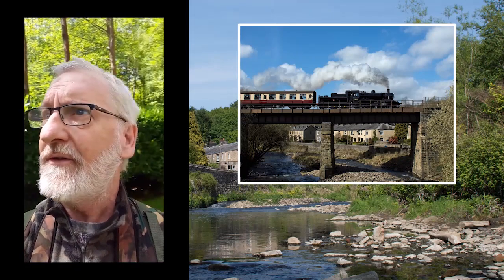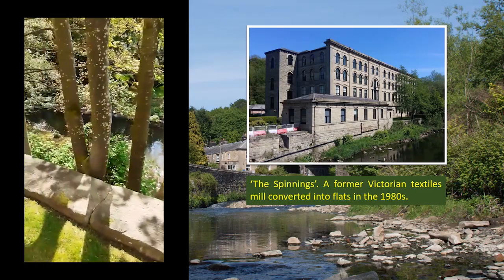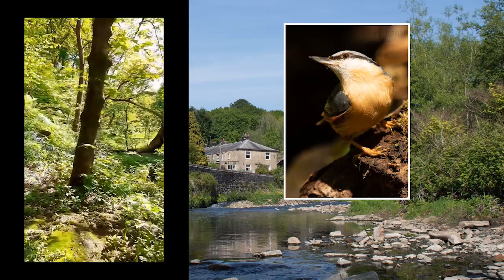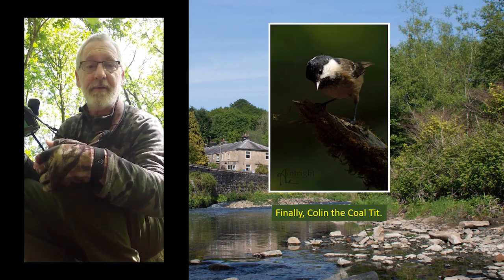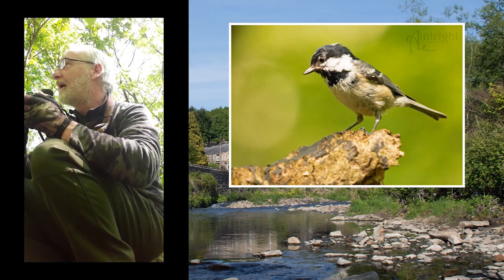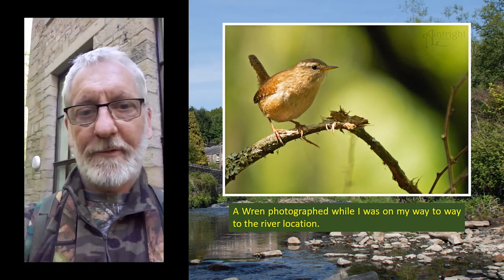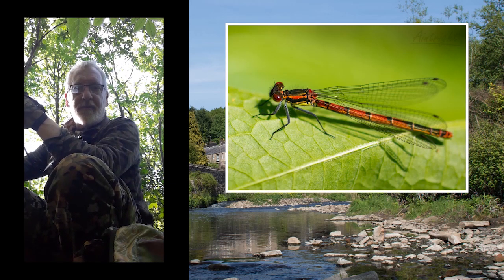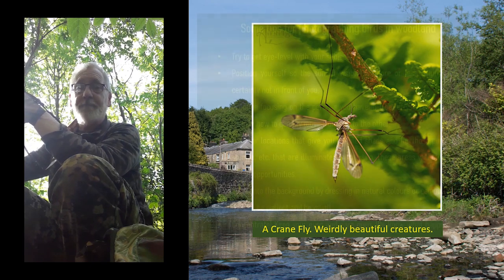Meet the Neighbours (Part 2)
Welcome to the second part of my video. Join me on a quick tour of one of my favourite woodland locations. Photos, chat, advice and bird song to boot! Enjoy!